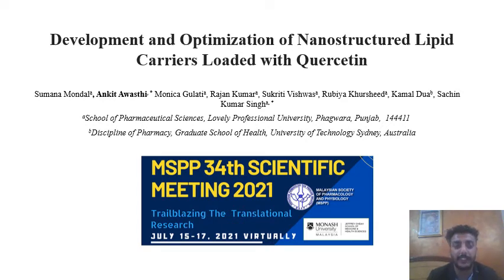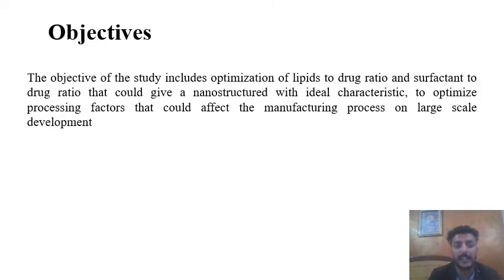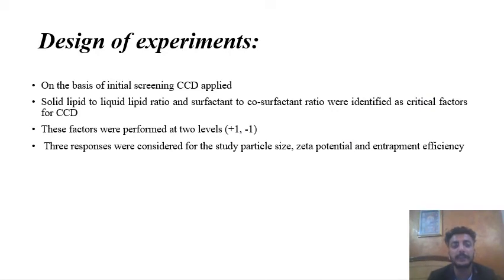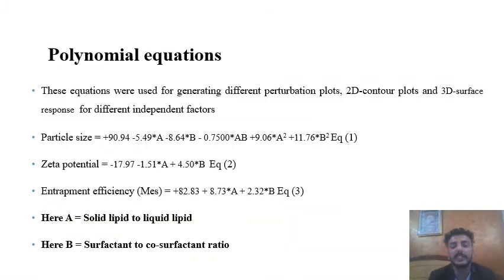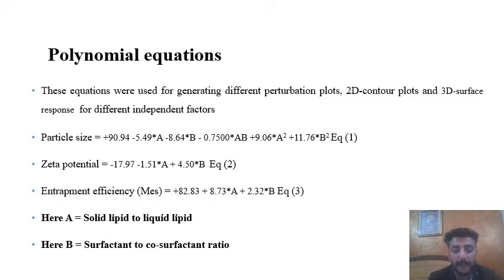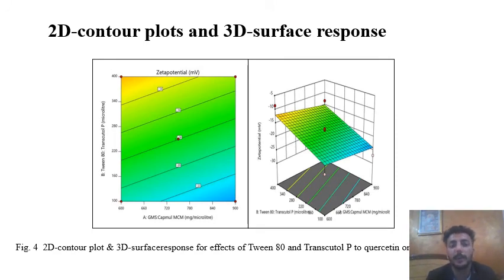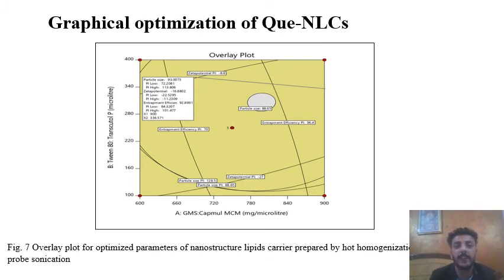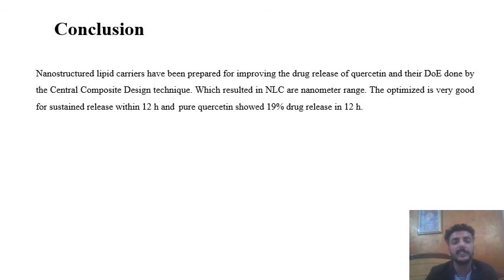OMD-07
OMD-07: Development and Optimization of Nanostructured Lipid Carriers Loaded with Quercetin

Presenter: Ankit Awasthi (Ph.D. research scholar)